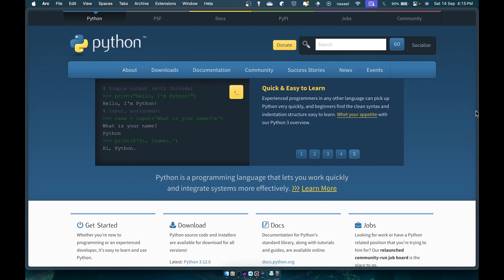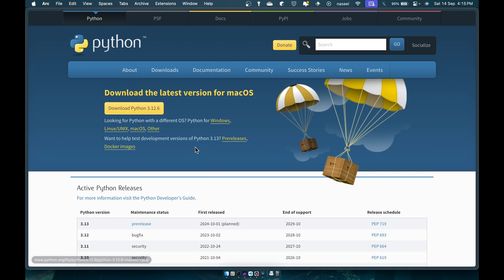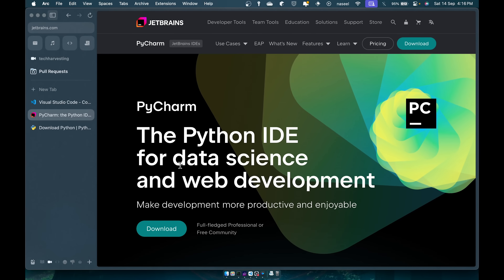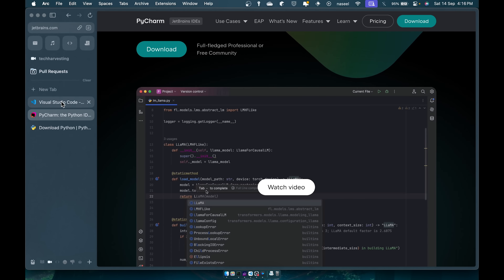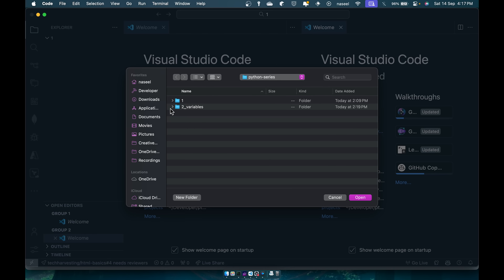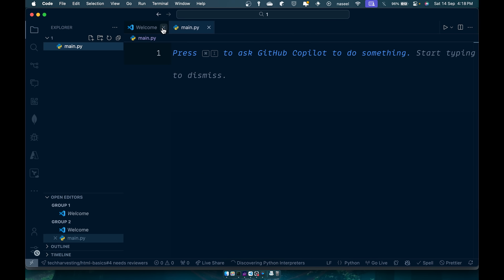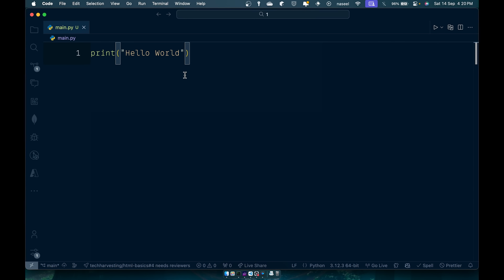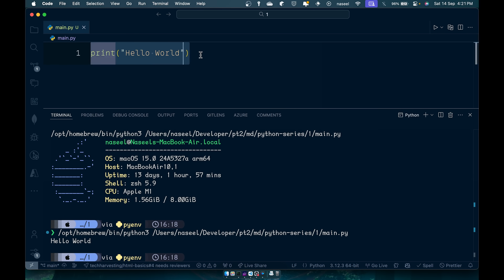Python for Beginners #1 | Setup and Installation | TechHarvesting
📚  ■■ Reference & Links  ■■🌐